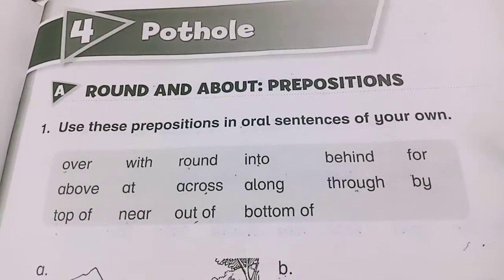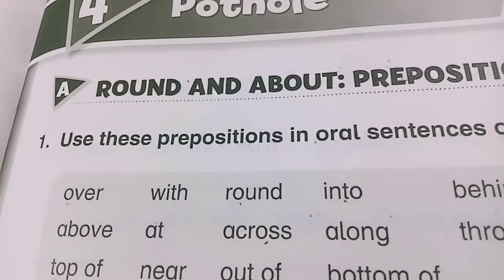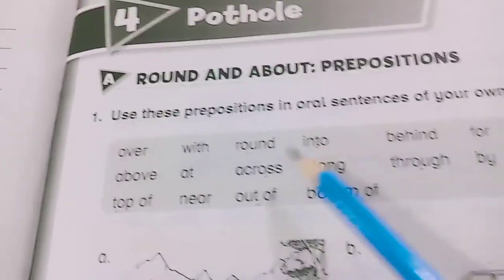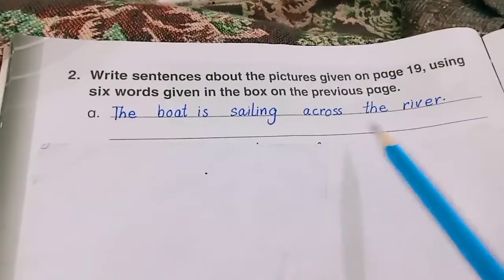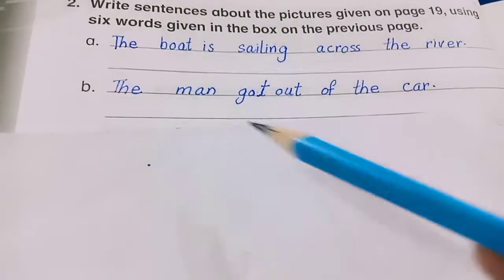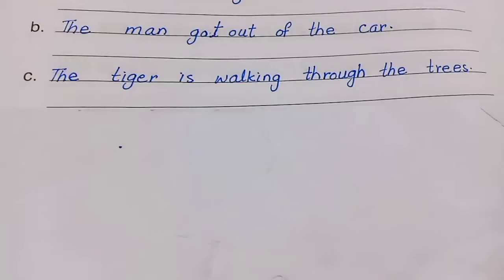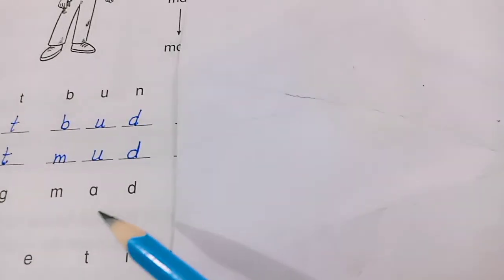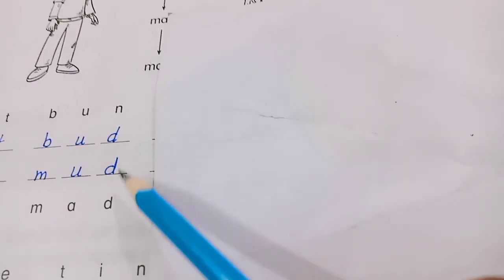oxford syllabus |Class 3 Eng A ( Ch#4.Ex.W.B)